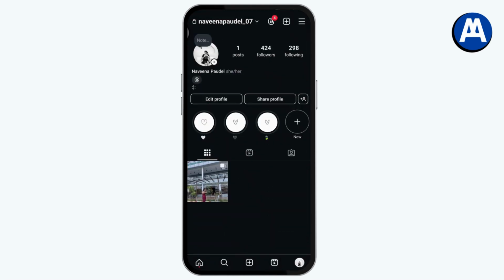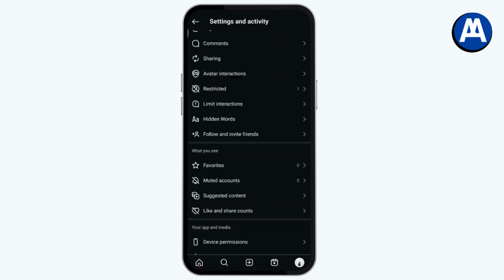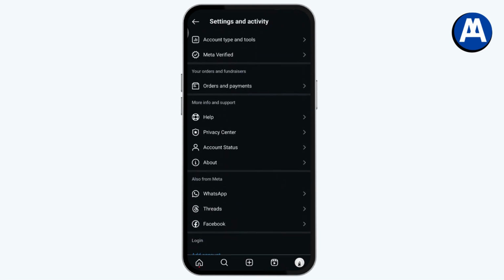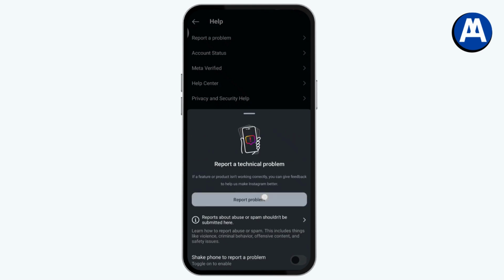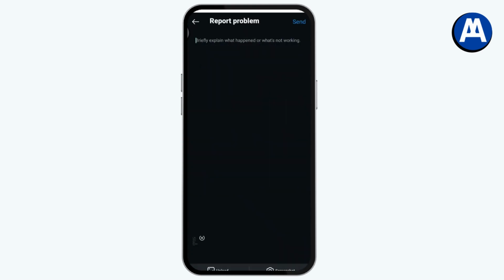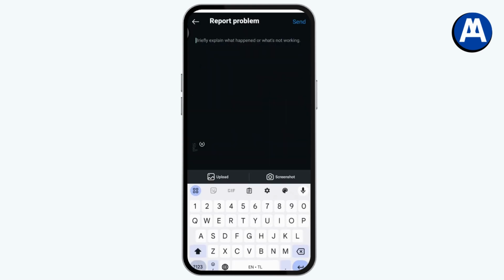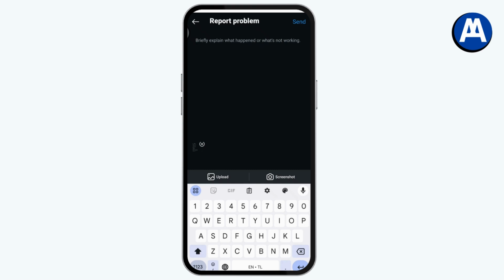How To Mass Unfollow On Instagram Without Getting Blocked | QUICK & EASY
How To Mass Unfollow On Instagram Without Getting Blocked
mass unfollow instagram
how to unfollow everyone on instagram at once android
mass unfollow
how to mass unfollow
how to mass unfollow everyone on instagram
how to mass unfollow instagram
how to unfollow everyone on instagram

Want to clean up your Instagram following list without getting blocked? AppAid is here to help! In this tutorial, we'll guide you through the steps to mass unfollow on Instagram safely, ensuring your account remains in good standing.

Mass unfollowing can help you manage your Instagram feed and improve your engagement. We’ll show you the best practices to avoid triggering Instagram’s limits, including using third-party tools wisely and spacing out your actions. Watch now and learn how to mass unfollow on Instagram without getting blocked, thanks to AppAid!